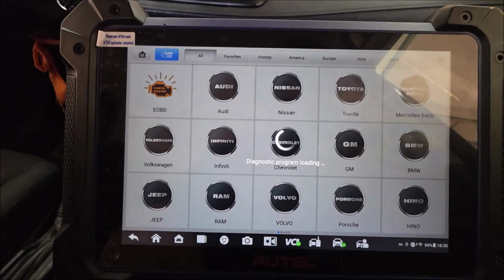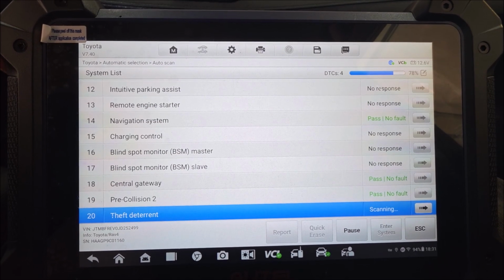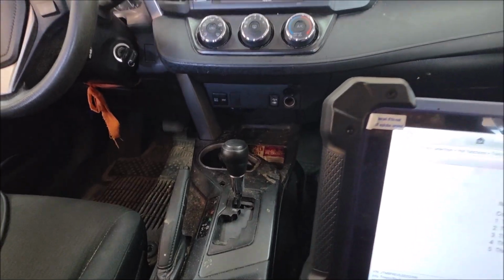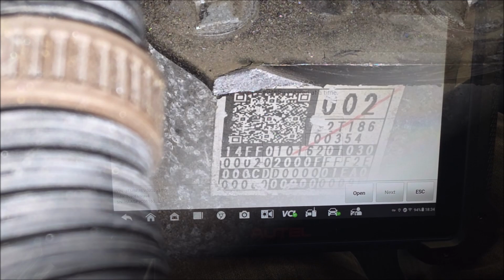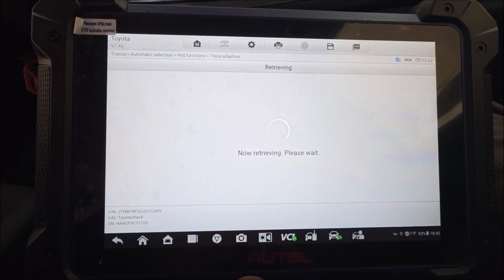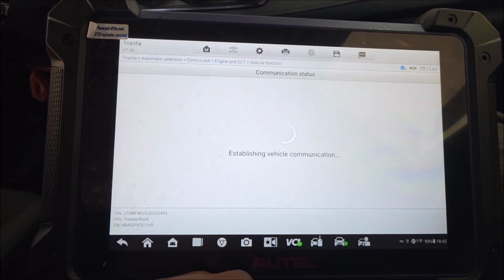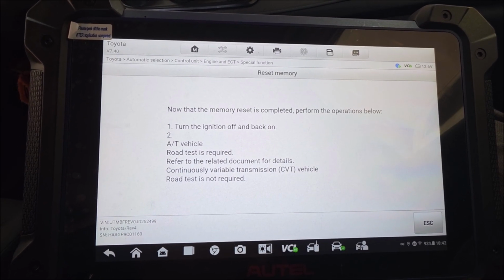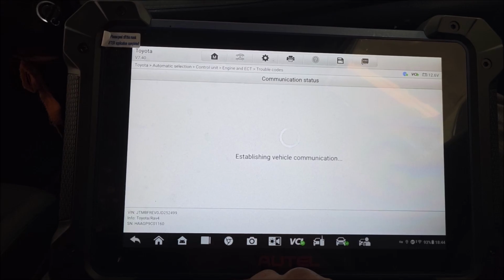Used Transmission Adaptation - 2018 Toyota RAV4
A used transmission was replaced on this 2018 Toyota RAV4 and we are programming adapting the transmission.